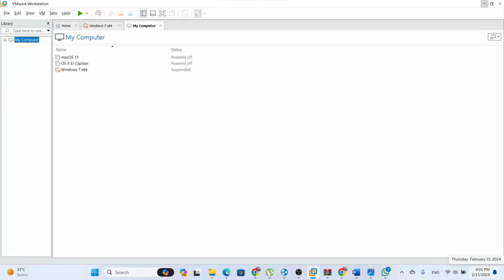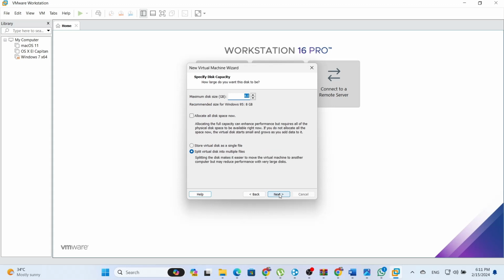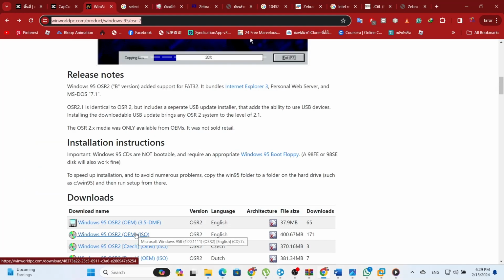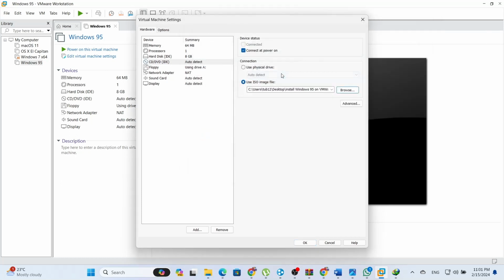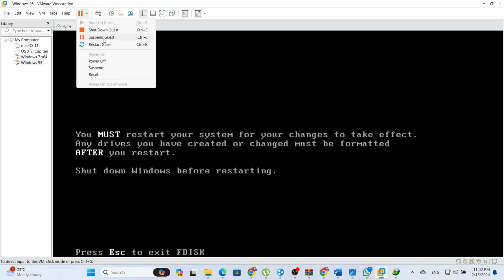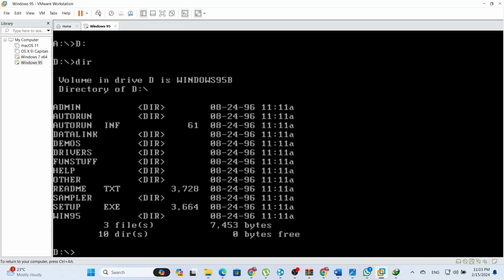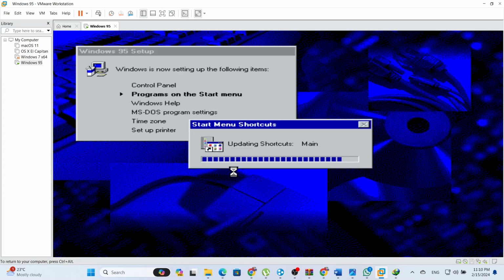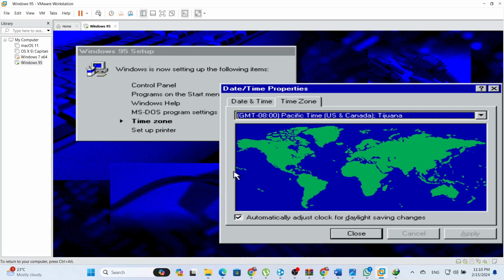How to Install Windows 95 on vmware | Windows 95 Setup Tutorial: VMware Installation Guide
Windows 95, part of the Windows 9x family of operating systems, was a significant milestone in the personal computing industry. Let me share some key details about it:

Release Date: Windows 95 was released to manufacturing on July 14, 1995, and it hit retail shelves on August 24, 19951.
Features:
Start Button: Windows 95 was the first version of Microsoft Windows to include the iconic Start button.
Graphical User Interface (GUI): It featured substantial improvements in the GUI, making it more user-friendly.
Plug-and-Play: Windows 95 introduced simplified “plug-and-play” features.
Architecture: It merged Microsoft’s formerly separate MS-DOS and Windows products.
32-bit Preemptive Multitasking: Windows 95 moved from a mainly cooperatively multitasked 16-bit architecture to a 32-bit preemptive multitasking architecture.
Legacy: Despite the release of Windows 98, Windows 95 remained the most popular operating system in 1998